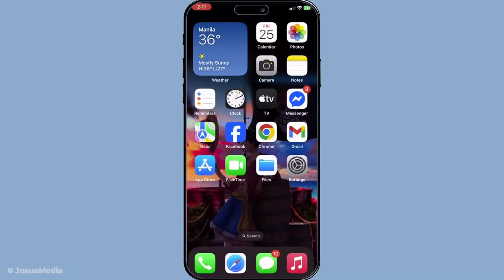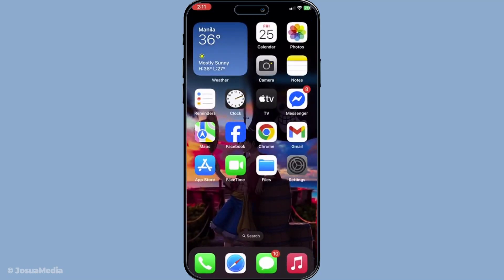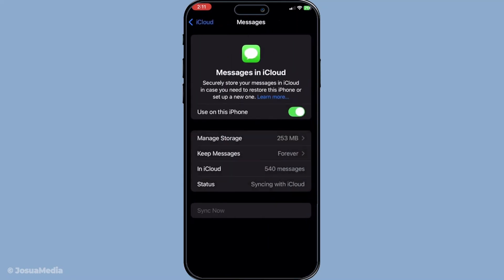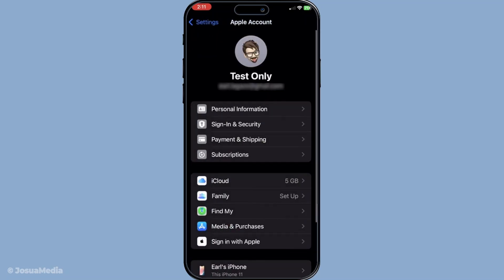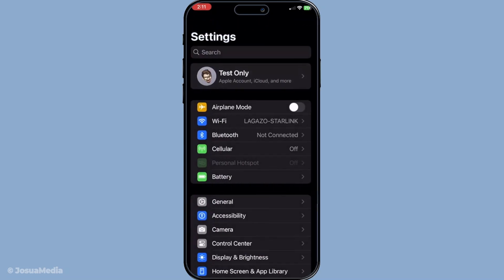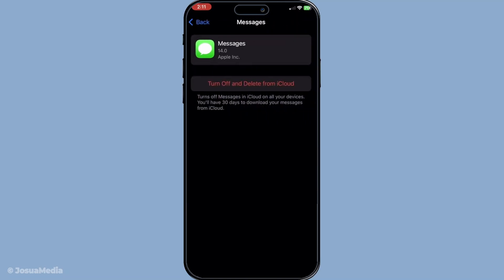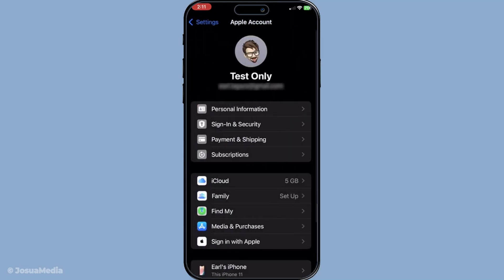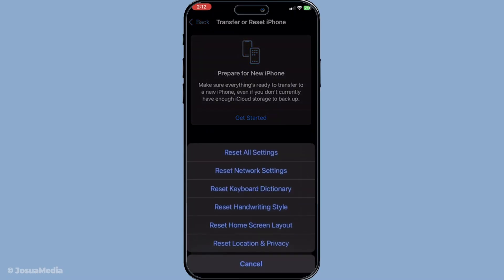How To Fix Syncing Paused On Iphone Ios Imessage (Sync Issues On Imessage) (2025 Guide)